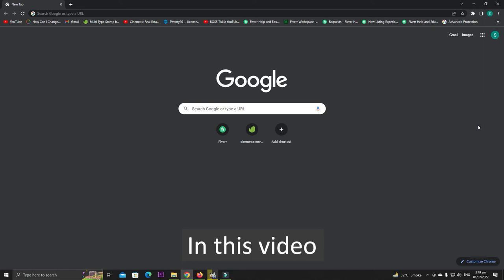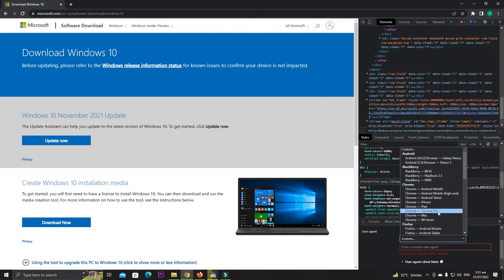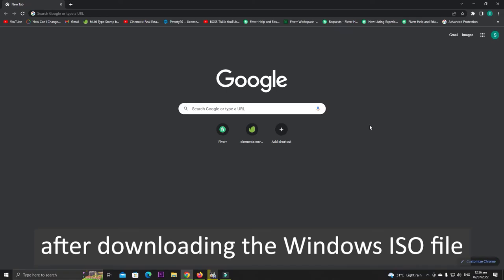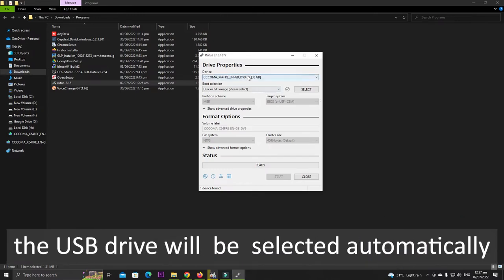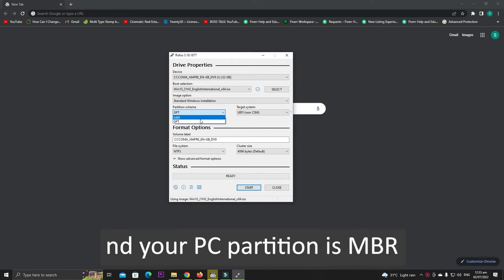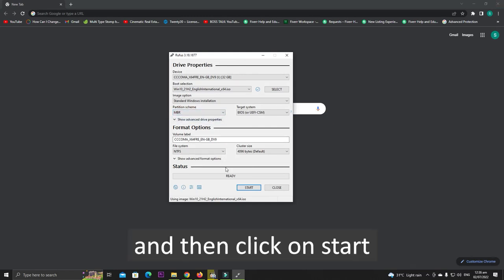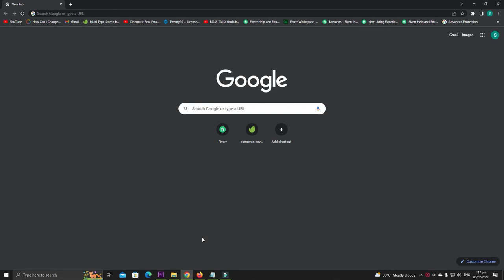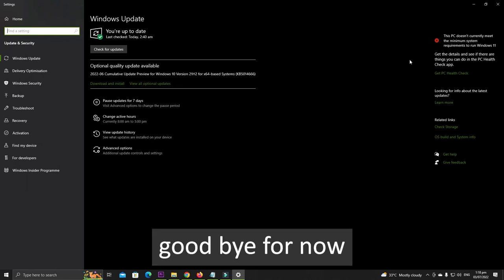How to download windows ISO file for free and create a bootable drive.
In this video, we will show you how you can download windows 10 from the official Microsoft website.
The first step is to type windows 10 download in the search bar
then click on the first link
by downloading this file you can also create a bootable drive online

but we are going to show you how you can download ISO files so you can create a bootable drive offline at any time
So follows these steps to download the ISO file
right-click on any space then select inspect
then near the setting, you can see three dots
Click on these
select more tools
and then select network conditions
under the bottom tab, the network conditions will be open
scroll down
as you can see that user agent is selected as the use browser default
uncheck it
click on custom
scroll down
and select safari iPad IOS
then refresh the browser
now you can see that you have different options available
so select the addition
in our case, it is November 2021 update
so we are selecting the windows 10
and then click on confirm
now select your product language
We will select English international as we use English International
but if you want you can select English USA
after selecting the language click on confirm
and you can see there are two downloadable links
you can either download 32-bits or 64 bits
my PC has 64-bits so I'm downloading the 64-bits
after downloading the Windows ISO file
the next software you need is Rufus
search Rufus in the search bar
Click on the first link
scroll down
and download any of these versions
Click on download
after downloading
you can directly open it by clicking on the open button
or you can open the location folder
double click on it
in our case for some security reason
our video recorder has not recorded the tab that was asking for permission
but you will need to click on yes
then select the device
right now we have not inserted any device
so we are inserting the device

after inserting the USB drive the USB drive will  be automatically selected
If there are multiple USB drive inserted into the PC then you have to select the relevant one
after selecting the relevant USB drive
you will need to select the ISO file
so click on select
go to the folder location where the ISO file is located
in our case, we have moved the ISO file to the OS folder
but in your case, the ISO file might be in the download folder
select the ISO file
after selecting the ISO file select the partition scheme
select the partition scheme
there are two types of partition scheme
MBR and GPT
If you select the wrong partition scheme then the windows will be not installed
For example, if you select the MBR but your PC partition scheme is GPT then it will be not install
same as for if you select the GPT and your PC partition is MBR then it will also not install
how you can check whether your PC partition scheme is MBR and GPT
To check this search create and format a disk partition and select this option
If virtualization is enabled on your computer then it may take some time
in connecting to the virtual disk service
after connecting, something like this will be open
now you can see that we have three disks
disk 0, disk 1, and disk 2
We want to install windows on disk 0
so right-click on disk 0
select properties
select volumes
and you can see that my partition scheme is MBR
close the tab
and select the partition scheme
and then click on start
A warning tab will be open
that it will say all data on the device, whatever the name of the device is
will be destroyed
to continue this option
click on ok
to quite click cancel
you have to click on ok
and it will take some time depending on your USB drive speed
to create a bootable drive
in our case, it took 13 minutes and 34 seconds
close the tab
and your bootable USB drive is ready to go
You might be thinking that how we can download windows 11
so let me tell you
you don't need to download the Windows 11 ISO file
to use windows 11 you need to update windows 10
how you can update this
just search update
and click on check for updates